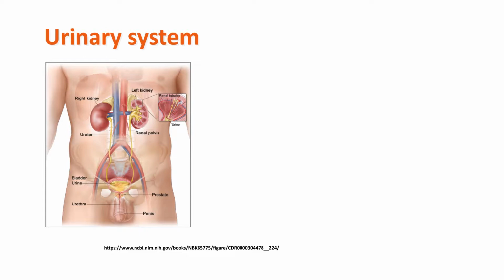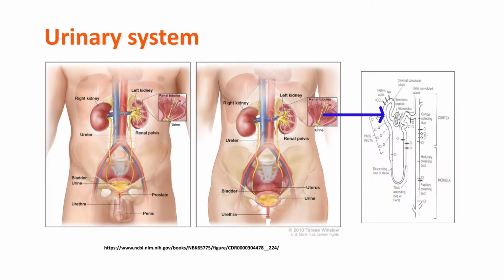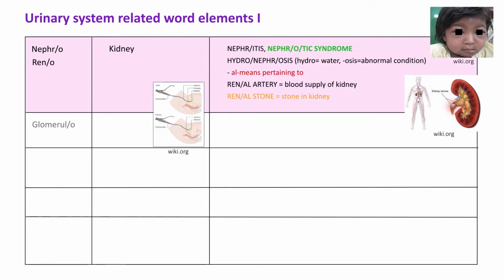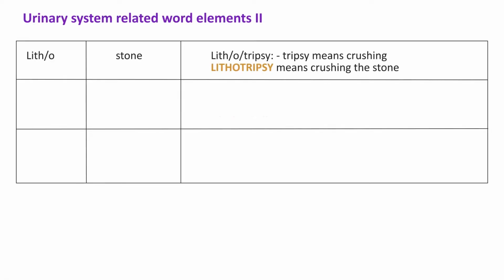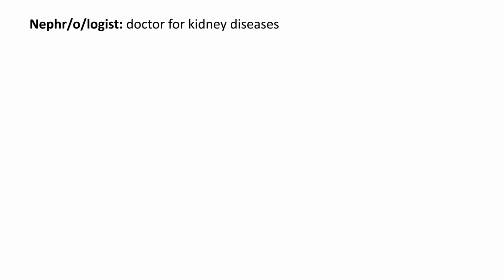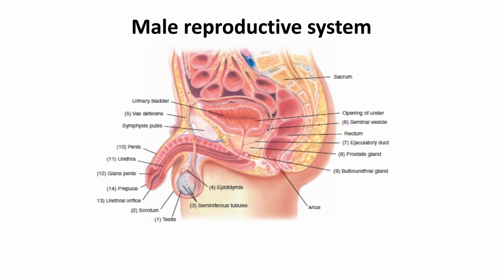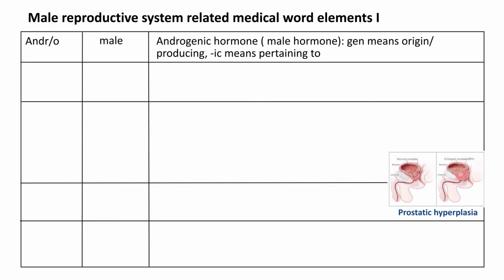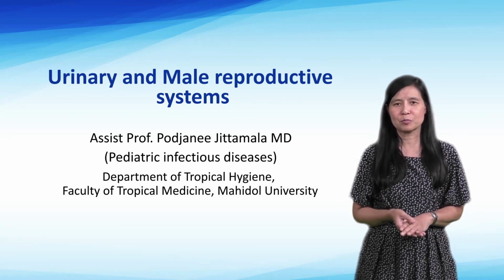Urinary & Male Reproductive system